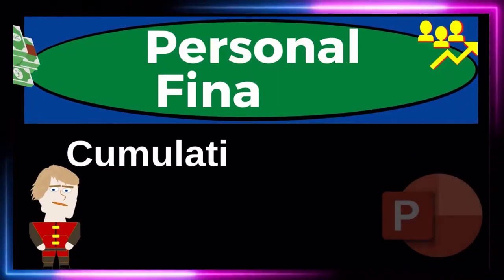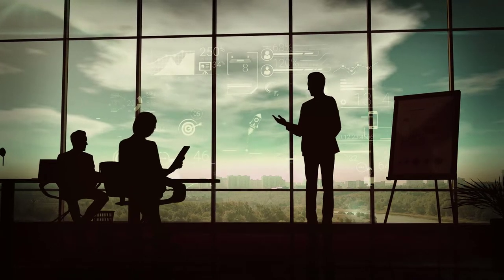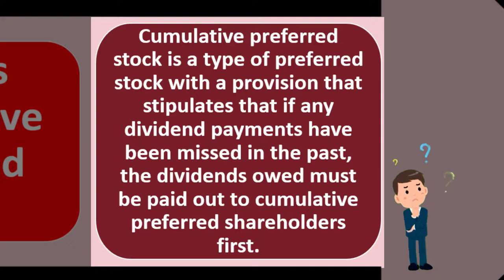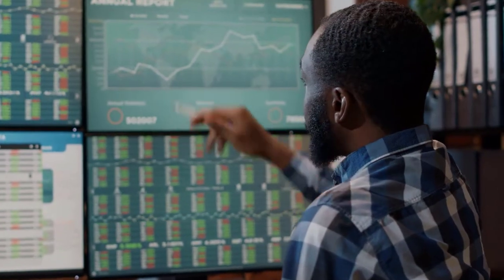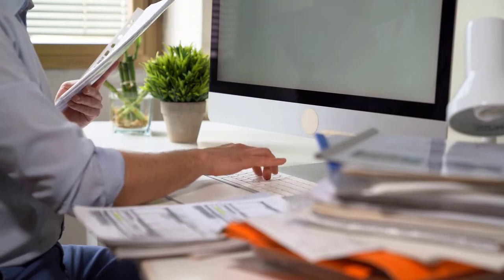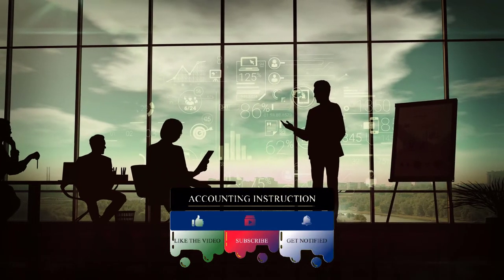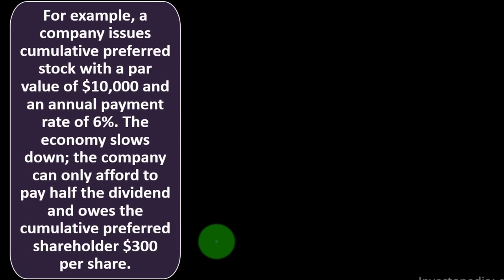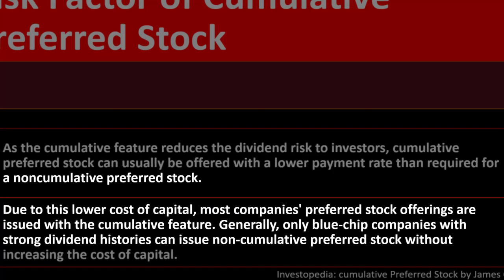Cumulative Preferred Stock 12310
Cumulative Preferred Stock
Personal Finance